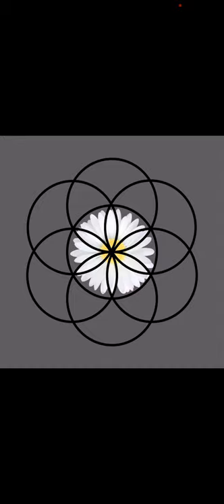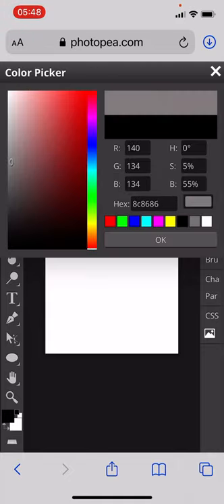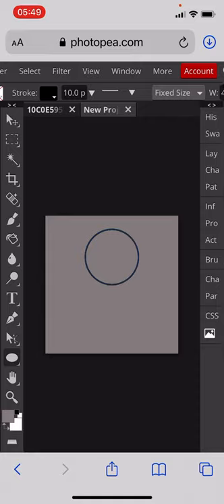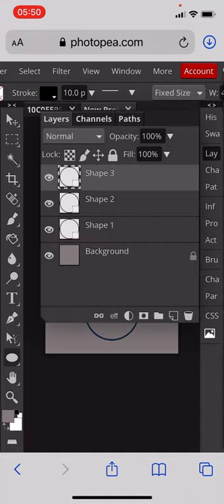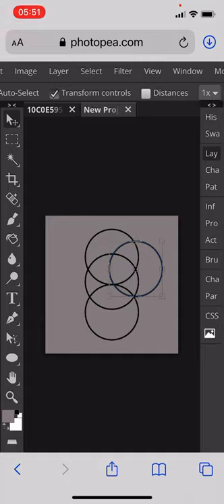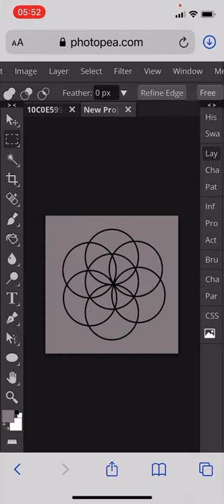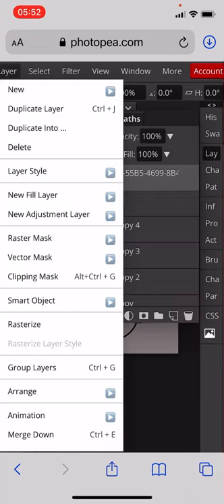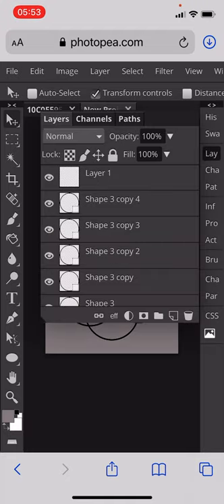How to make The Seed of Life with a Daisy in Photopea on iPhone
Photopea Phone Tutorial 34

In this video you will learn how to quickly and easily create you own cool floweroflife daisy image. This tutorial uses the free online photo editing software Photopea. This is very similar to photoshop, but this one can be made completely on your mobile.
You will see how to use the shape tool to draw 7 overlapping circles, arranged to form the flower of life. You also see how to add a photo of a daisy and cut this out and arrange in the background.

This is a very famous geometric shape known as the “Seed of Life”and has been used in many cultures throughout history.